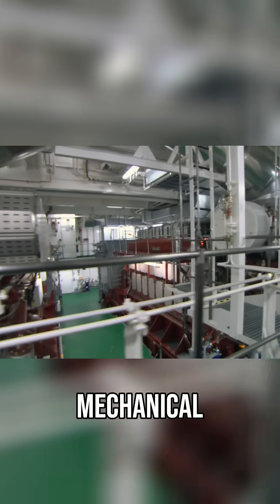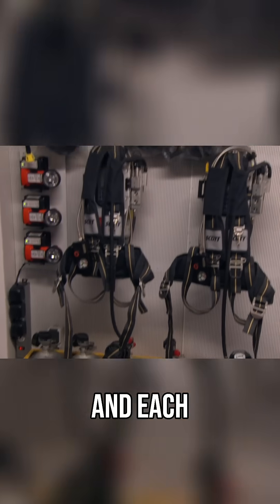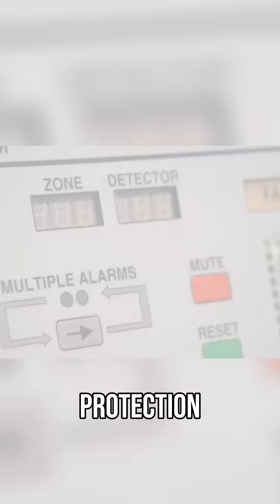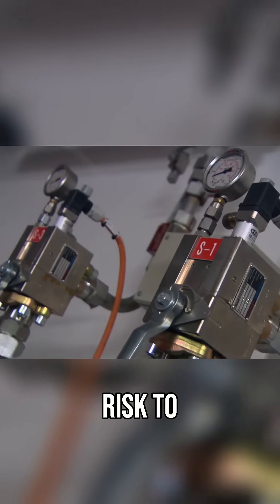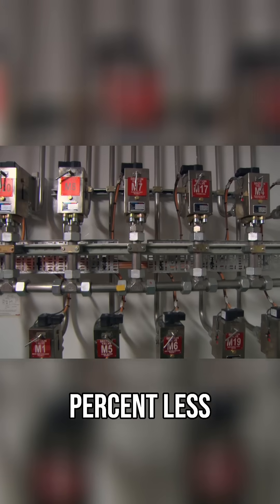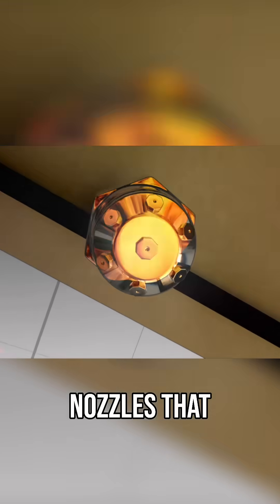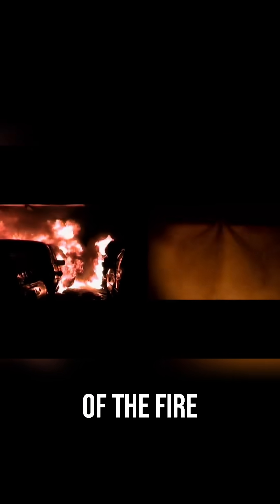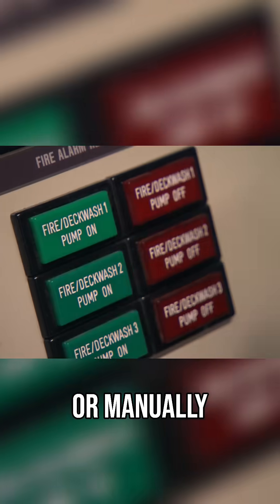Ship Fire System Knocks Out Blazes in 5 Seconds | How Machines Work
Revolutionary ship fire system uses high-pressure fog to knock out blazes in under 5 seconds. Ferry crews trained with anti-fire technology that atomizes water, reducing fire risk at sea.

How Machines Work S01 E12
00:00:00 La seguridad contra incendios en Super Seas
00:00:10 Tripulación entrenada como bomberos en ferries
00:00:19 Tecnología única contra incendios en barcos
00:00:28 Sistema combinado de agua y gases antiincendios
00:00:38 Sistema High Fog apaga incendios en 5 segundos
00:00:49 Uso eficiente de agua respecto a rociadores
00:01:00 Funcionamiento de boquillas y atomización de agua
00:01:09 Reducción rápida de temperatura del incendio
00:01:21 Activación del sistema por sensores o manual

🔬 Discover the wonders of science on Curious?: Science and Engineering! Click the links to explore recent uploads featuring groundbreaking discoveries and innovative solutions.

🔧 Explore the World of Machines! Click below to dive into playlists showcasing the incredible machines that power our world!

Welcome to the official Curious?: Science and Engineering YouTube Channel! Be inspired to dive into the world of science and engineering! From wacky experiments to life-changing moments, explore how projects shape countries and how remarkable creations stand out globally. Feeling curious? We’ve got just the channel for you.

🔬 Love science and engineering? Science and Engineering for exciting experiments, life-changing moments, and captivating discoveries! 🚀🔍✨

Are you fascinated by science and engineering? Then you'll love Mayday Air Disaster! Dive into gripping air crash investigations and expert analyses that unravel the mysteries of aviation disasters.

Mind blown? There’s more where that came from. 💡🧪 From wild inventions to real-life survival, the Curious? Network is full of stories that push the limits.